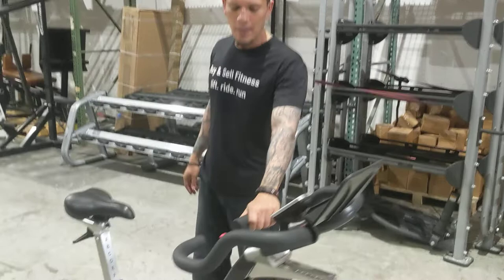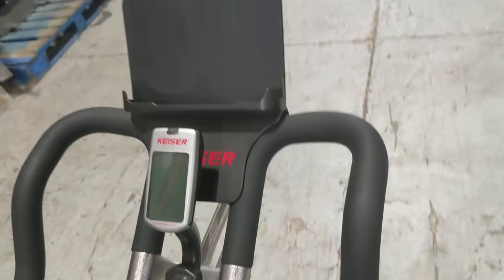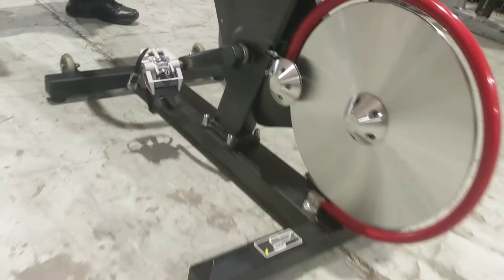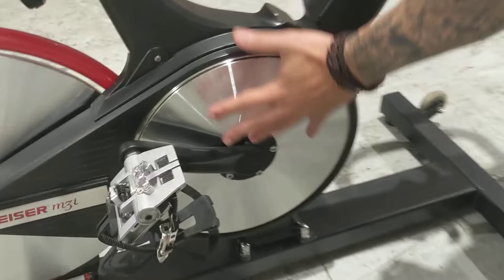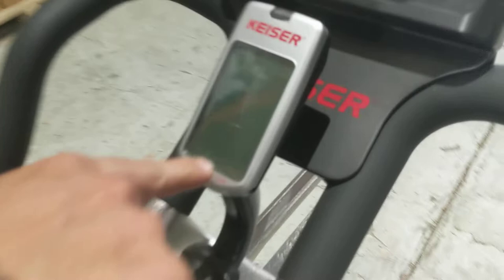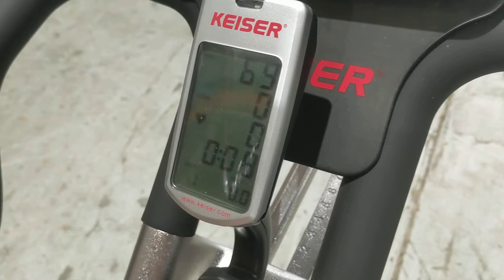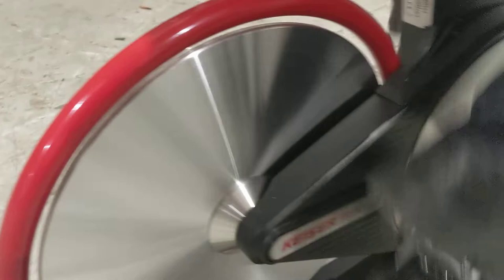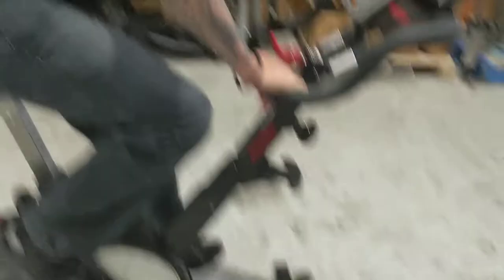Keiser M3i Bike 7/18/2022